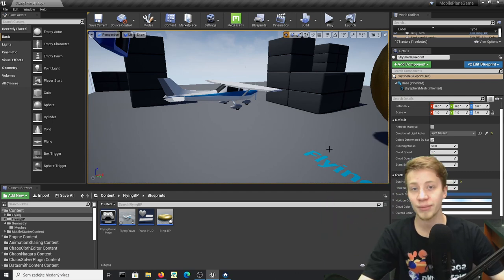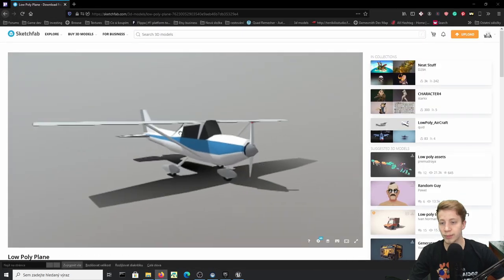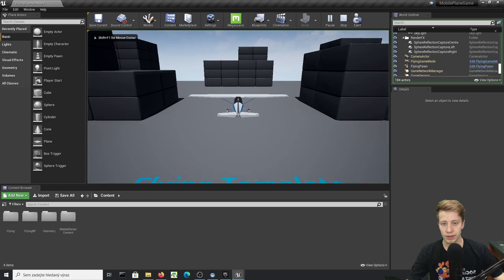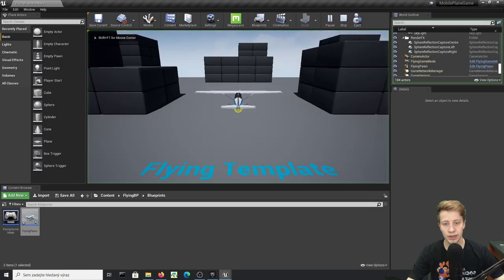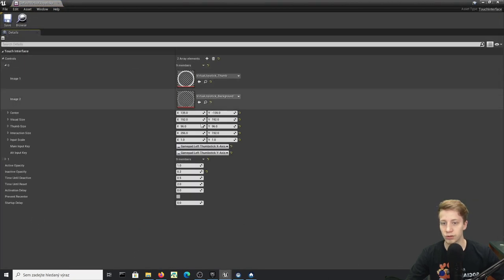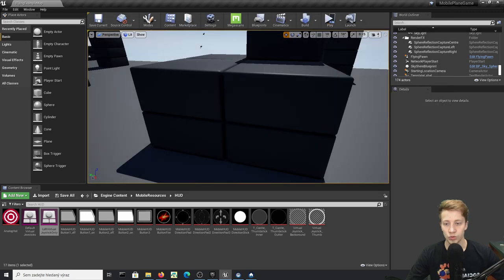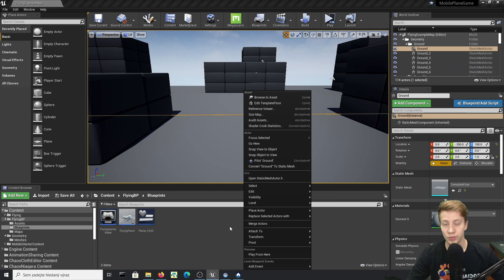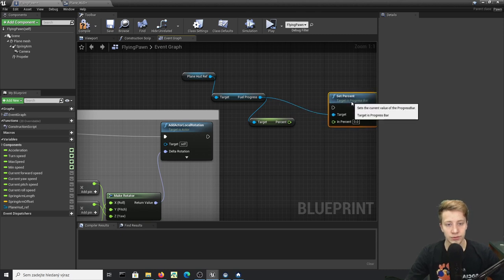Mobile game in unreal engine beginner tutorial, Flight simulator game in UE4 tutorial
Step by step tutorial on how to create simple Flight simulator game for android or ios.
Unreal engine blueprint tutorial for beginners
Create mobile game in unreal engine from scratch.

00:00 Intro
00:15 Creating project
02:34 Setting up airplane
07:41 Using camera lag
09:54 Mobile controls
17:24 Fuel system
22:45 Rotating rings
29:06 Outro